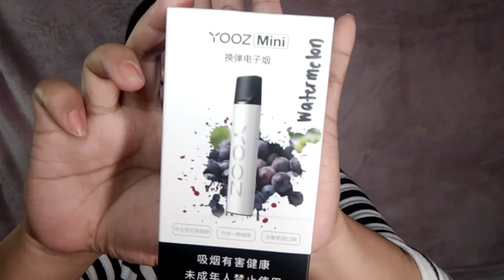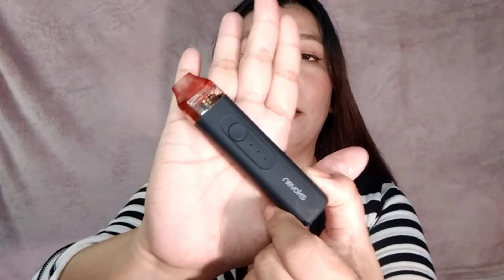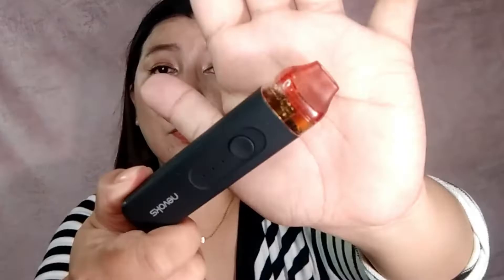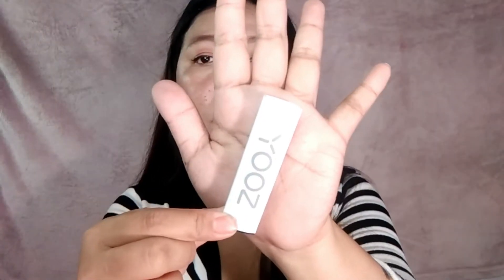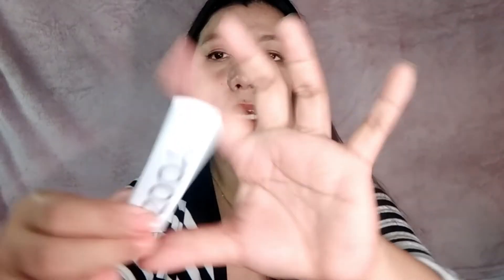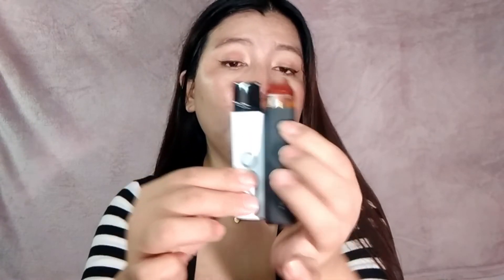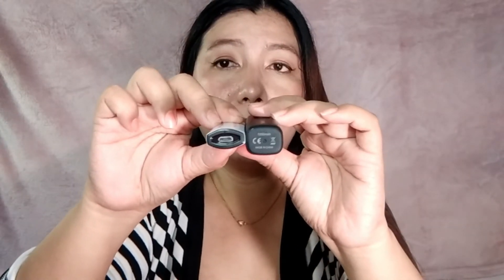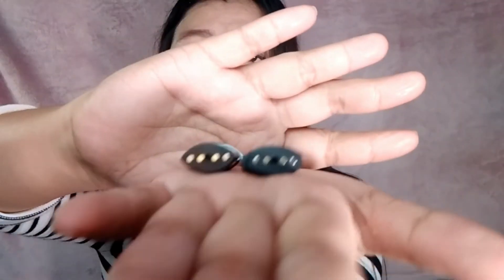Yooz Mini First Impression Review | Spell Anne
Mas Mura sa Shopee!!!

PLUS, take advantage of 12MN & 12NN Daily Super Deals from Aug 1-31.